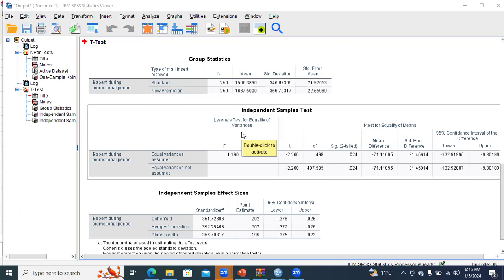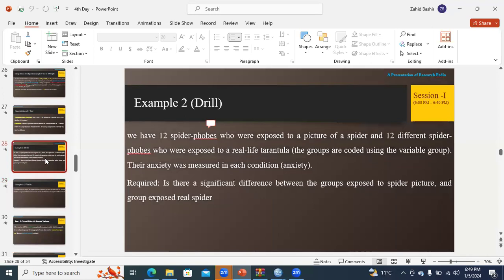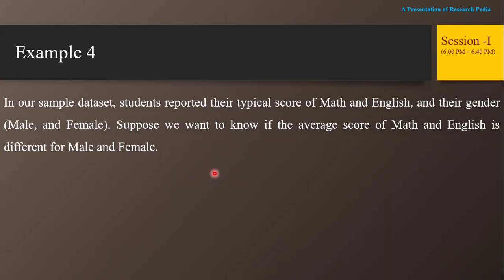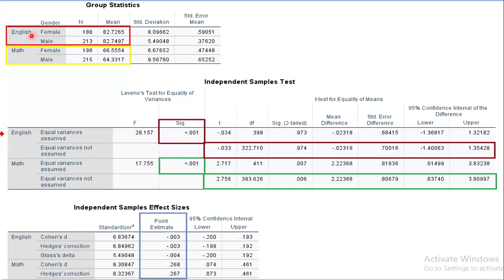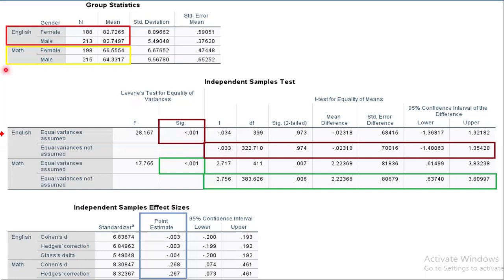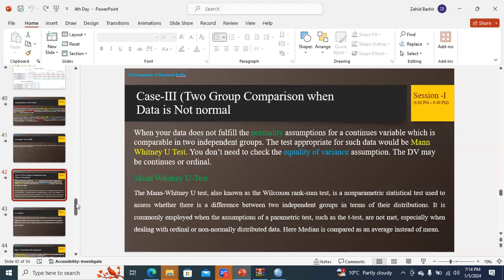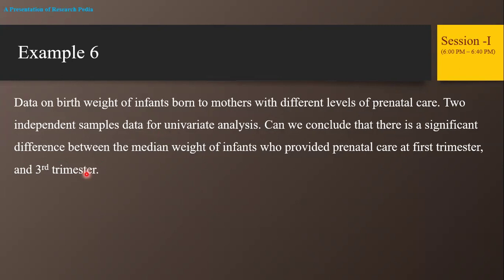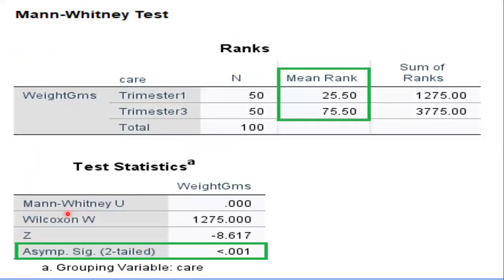SPSS Training 4th day Session 1B (January 05, 2024)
This video is about the online training regarding "Quantitative Primary Data Analysis.". It includes the recordings of session 1, part B, held on January 05, 2024.